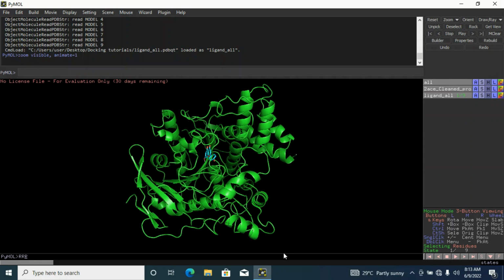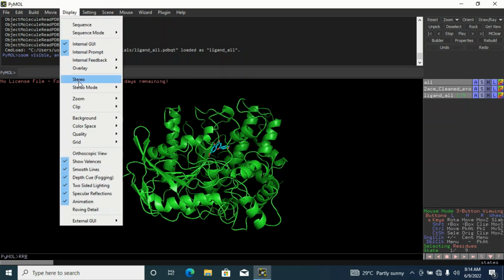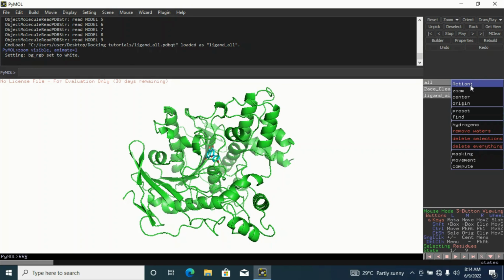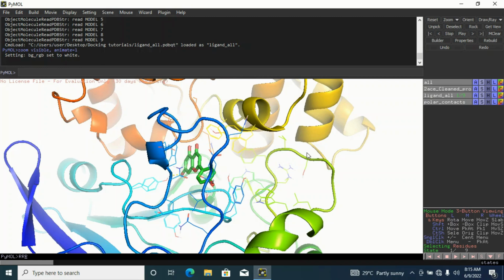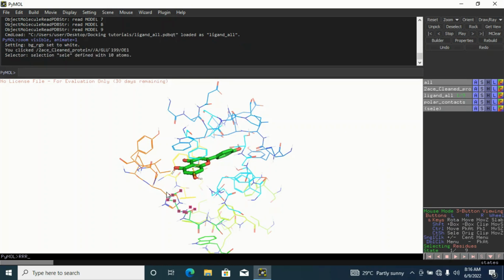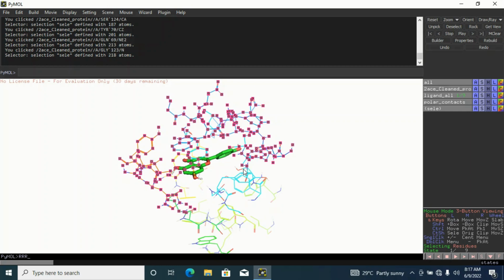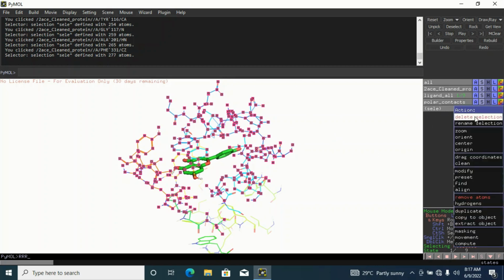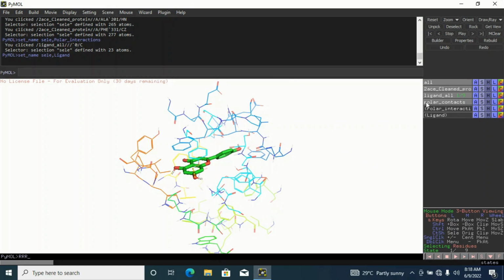Identifying active site residues of Protein ligand interaction using Pymol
In this video, You would be guided stepwise on how to identify the active site residues involved in protein-ligand interaction after molecular docking. For the rest of our video, kindly visit;